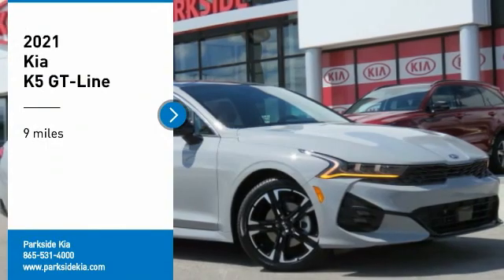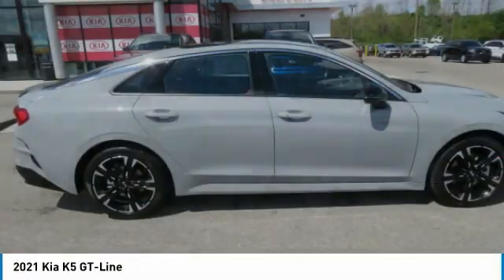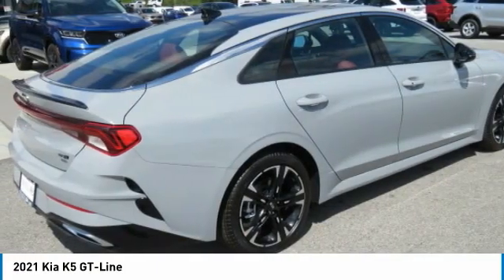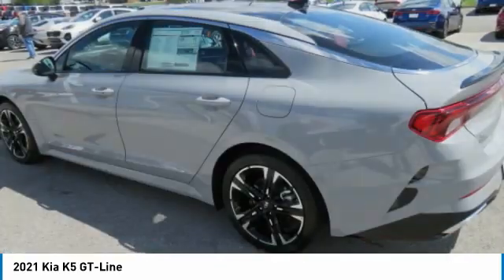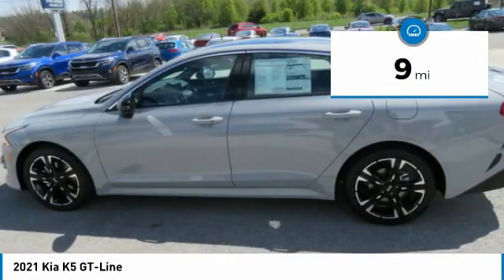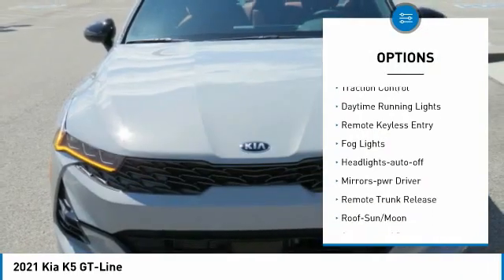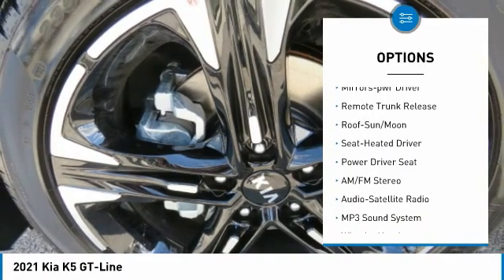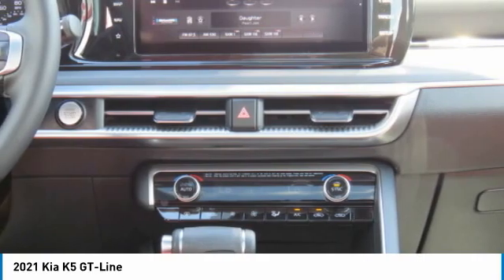2021 Kia K5 Knoxville TN MG070066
2021 Kia K5 GT-Line

Parkside Kia
9929 Parkside Drive

Looking for the right 4dr car? Today could be your lucky day. this 2021 Kia K5 could be yours.